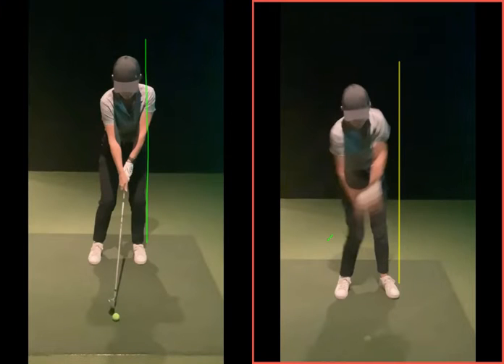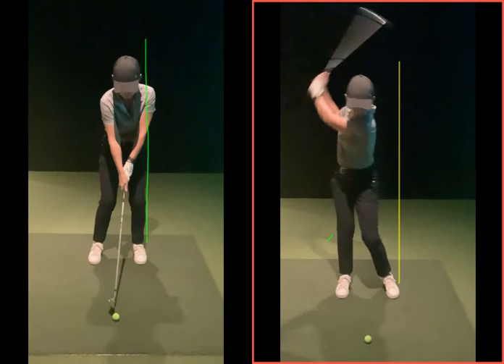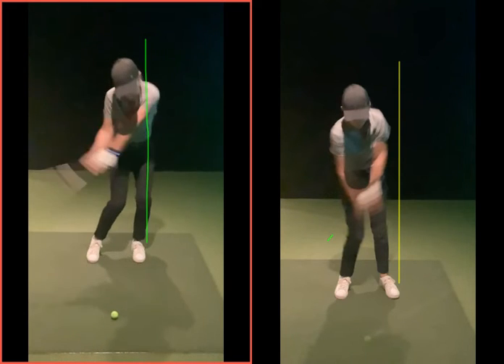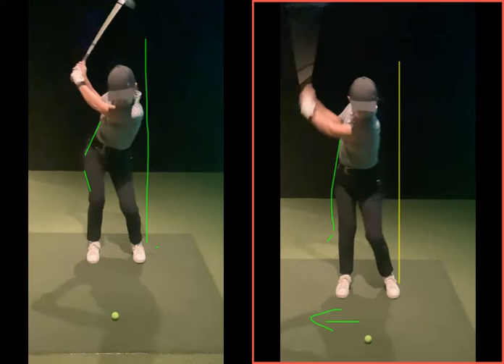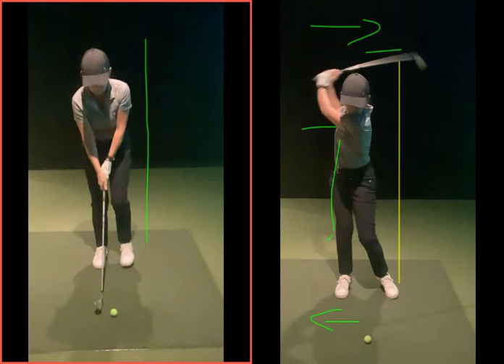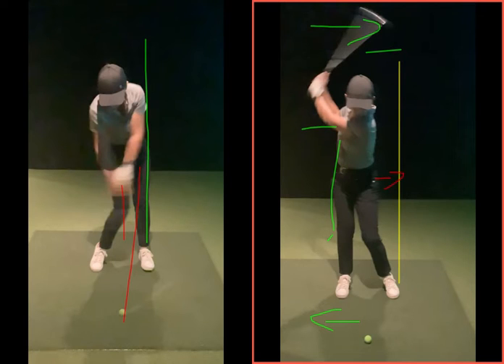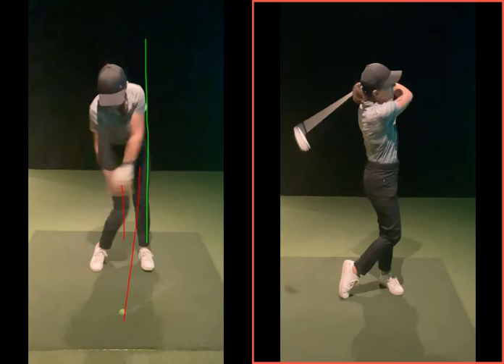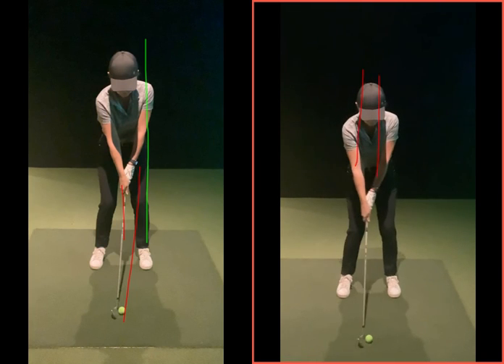Shifting the weight earlier in the backswing to the left for better contact